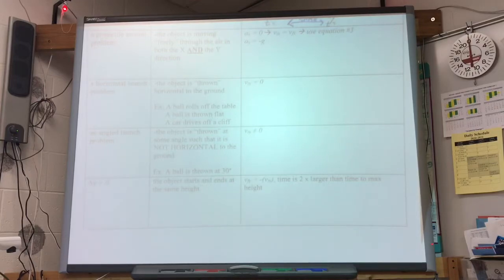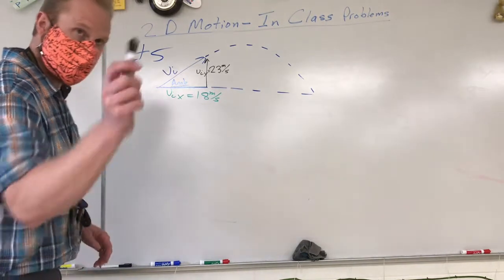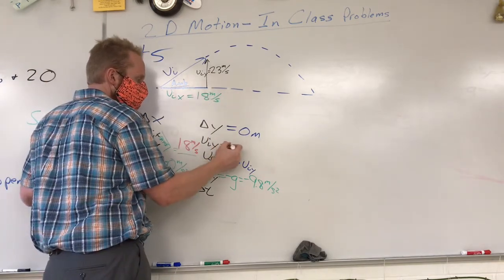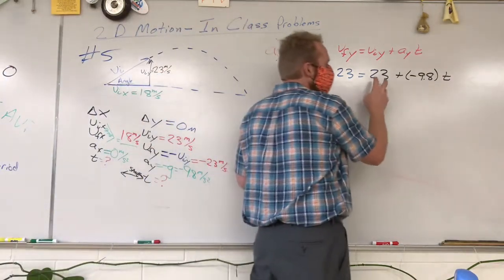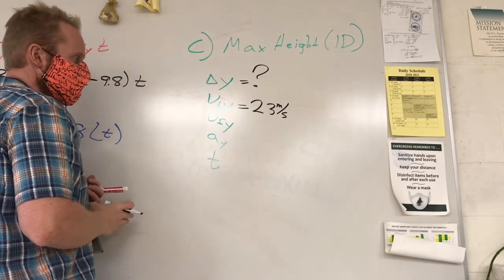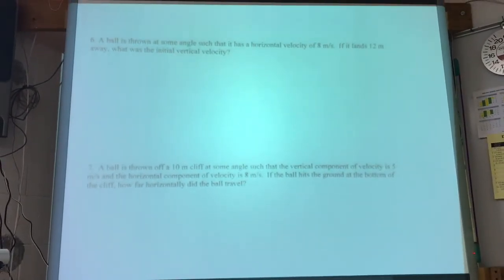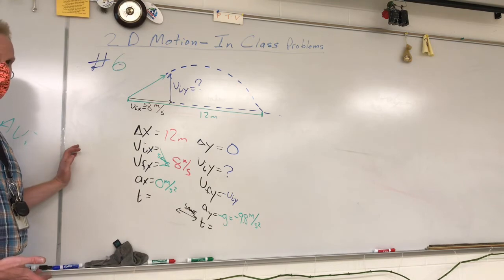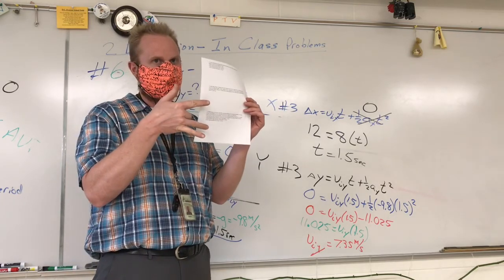Conceptual Physics -In-Person - 11/12 or 13 (Thursday OR Friday)